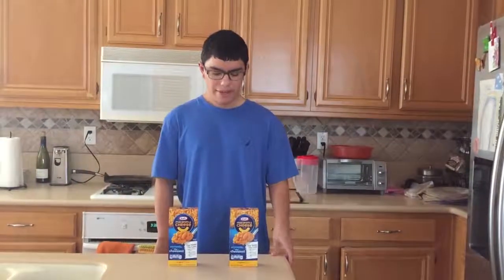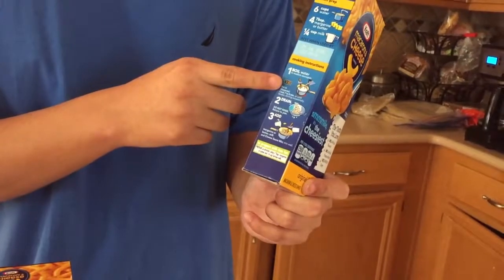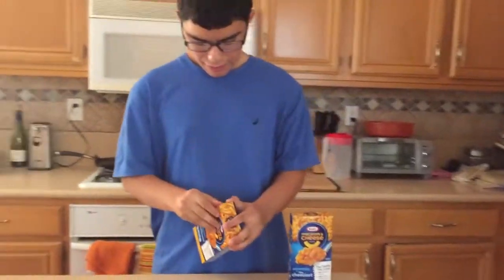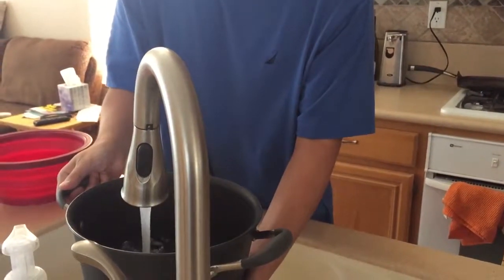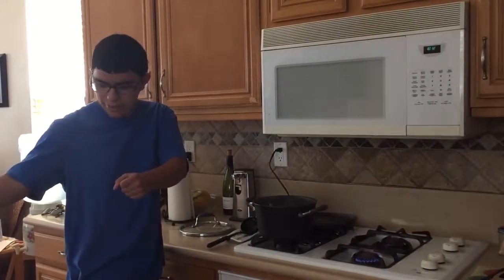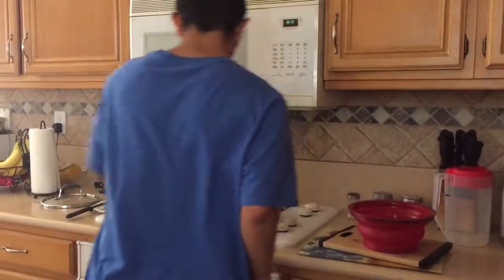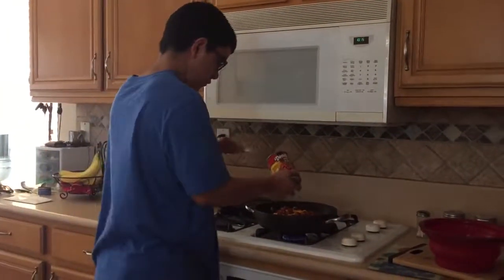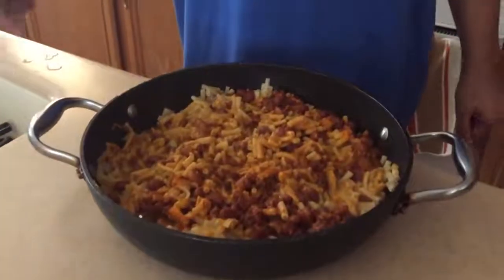How to Make Chilly Mac and Cheese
A video explaining how to make Chilly Mac and Cheese.
I made the meal this morning for dinner and it was awesome making this to share with you guys on YouTube